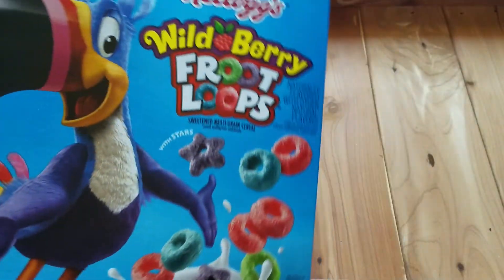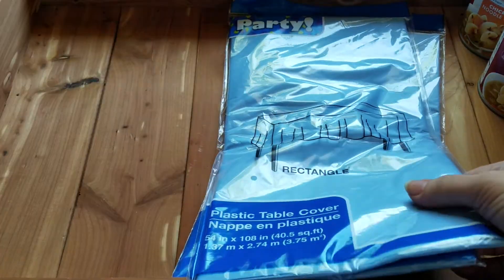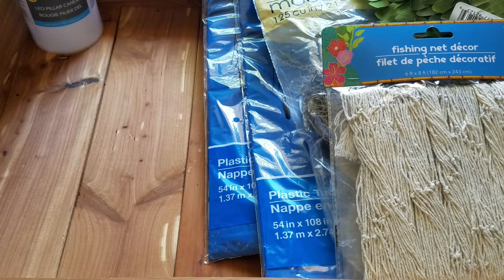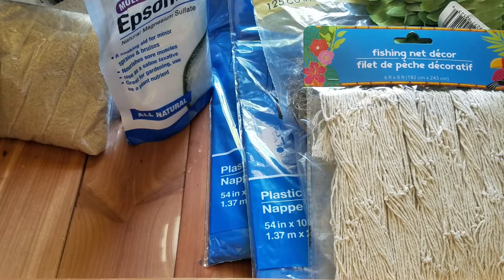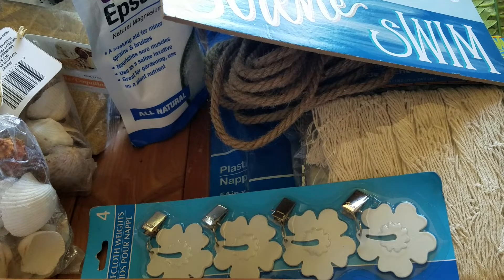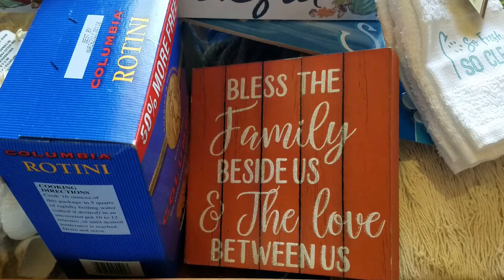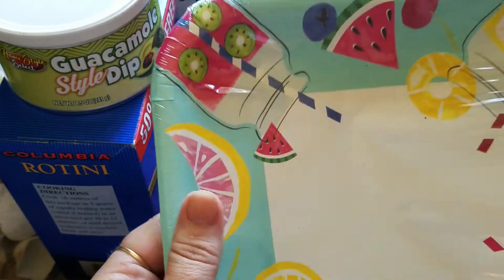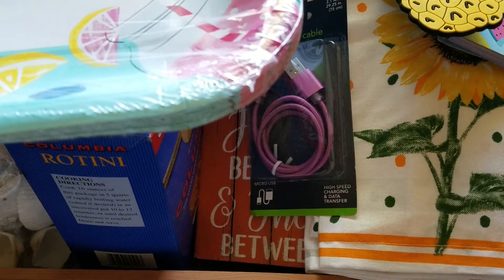Dollar Tree Haul || Party Prep || Part 1